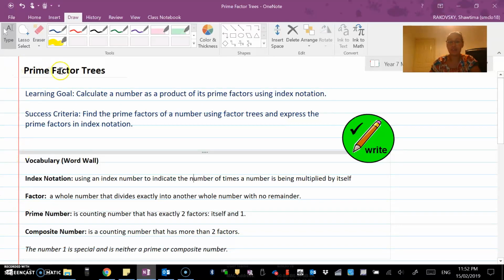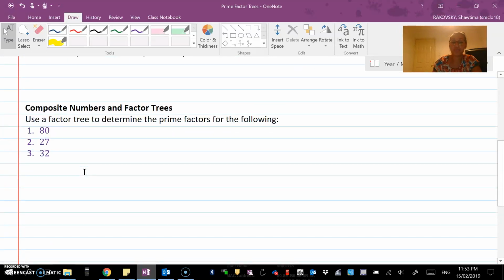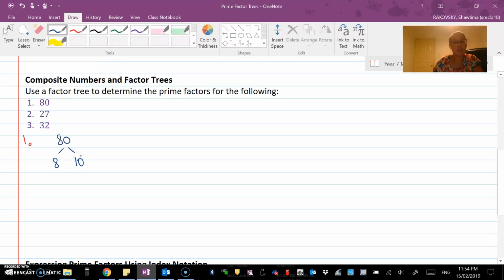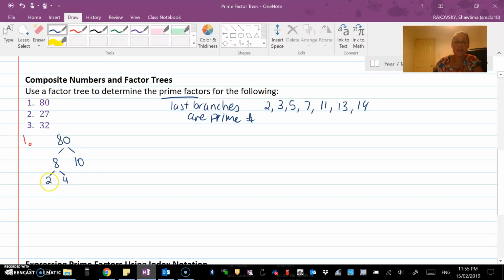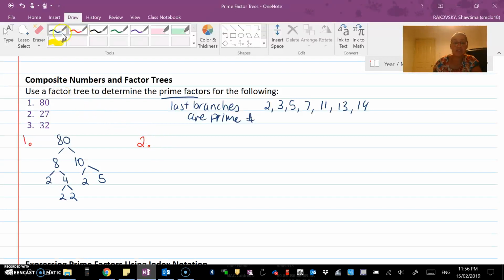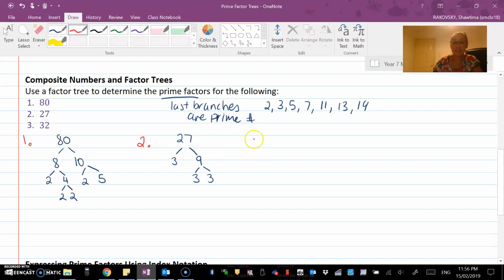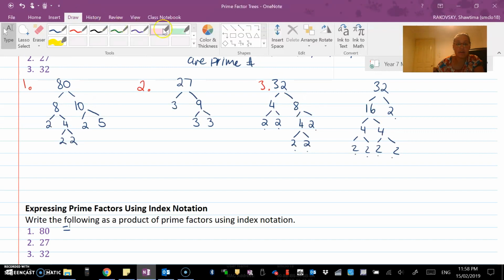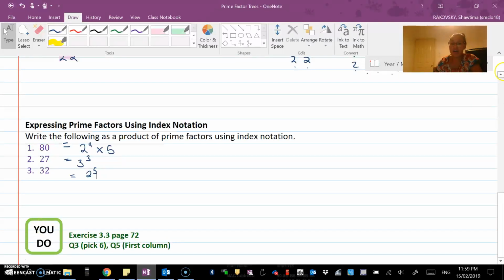Factor Trees and Prime Factors